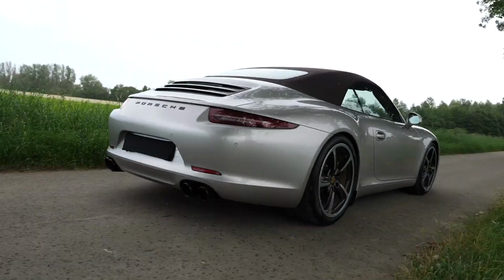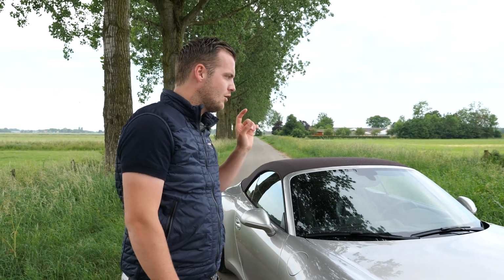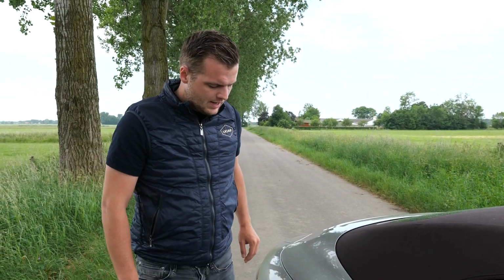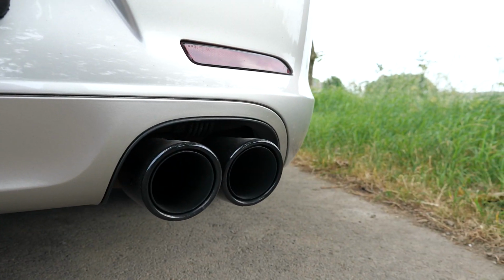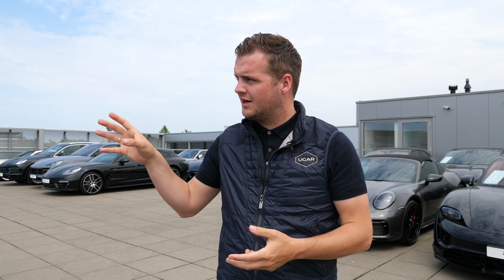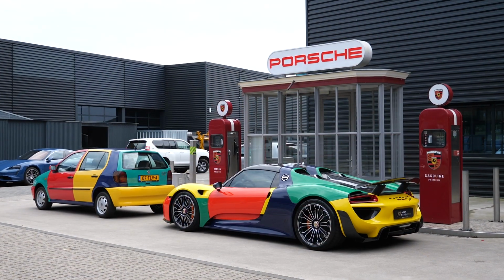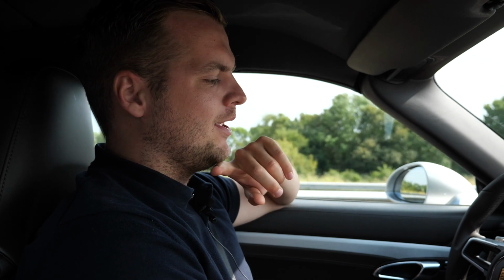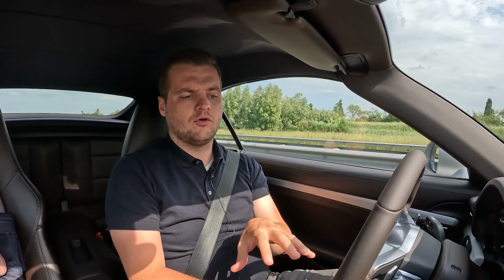Steering wheel change Porsche 991 from old to new | The Ucar Collections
Watch our new video where we change the steering wheel of our Porsche 911 Carrera S Cabriolet 991.1. We also brought a visit to Porsche Centrum Gelderland. We have seen a lot of incredible Speedsters and some other rare, new Porsches like the 992 Dakar!

00:18 - Intro
00:55 - Porsche Carrera S Cabriolet
01:50 - Upgrades on the Porsche Carrera S Cabriolet
02:51 - Porsche Centrum Gelderland
03:23 - 4 incredible Speedsters
04:33 - Replace the old steering wheel
04:58 - Two special Porsches
05:20 - We’ve seen a lot of cars
06:57 - Enjoying the new steering wheel
08:33 - Outro

 Ucar Collections